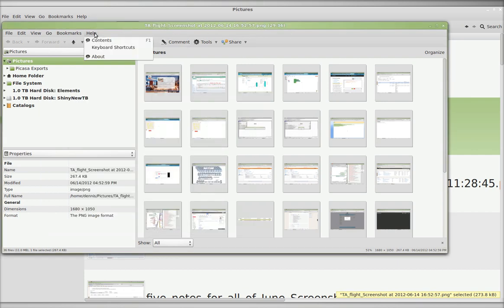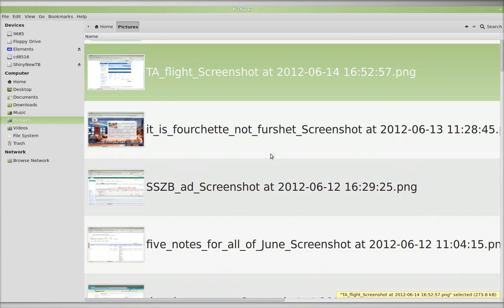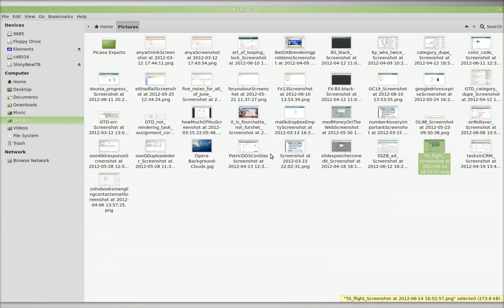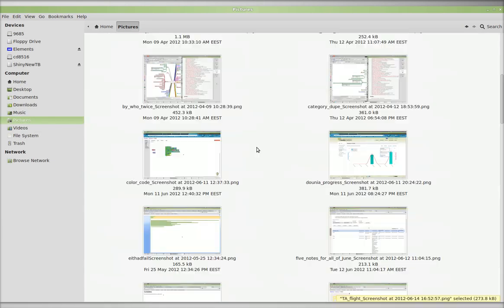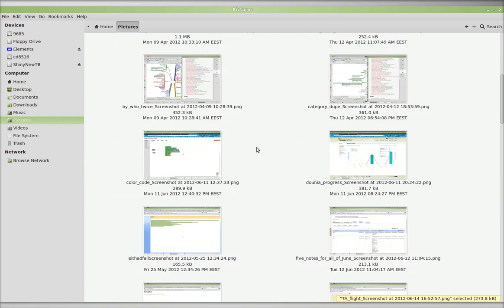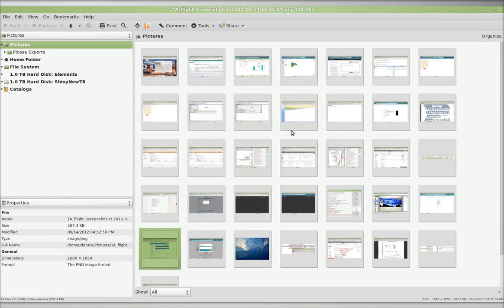gthumb on linux mint 12 lacks the functionality of nautilus roll zoom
Really surprises me that gthumb lacks a roll zoom.